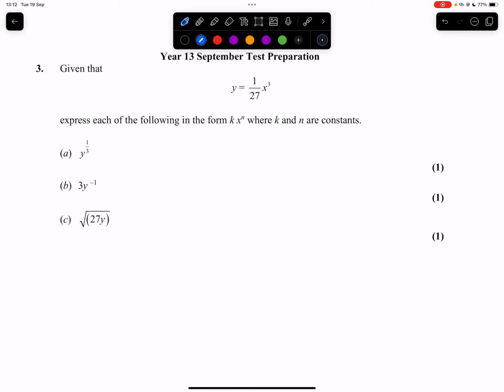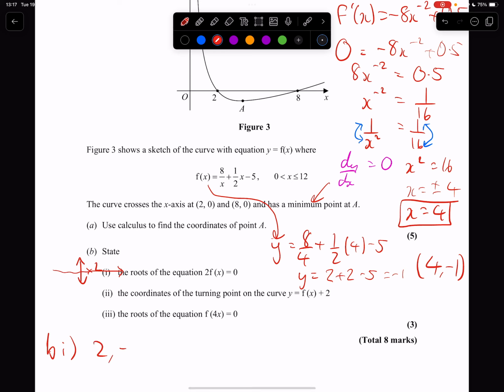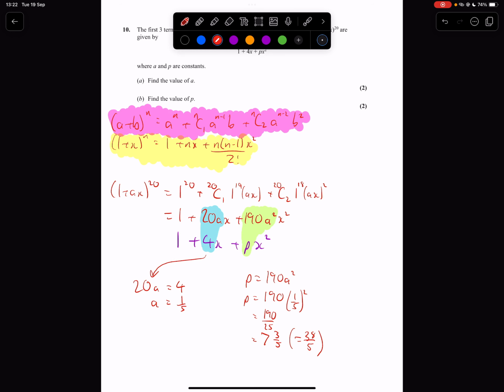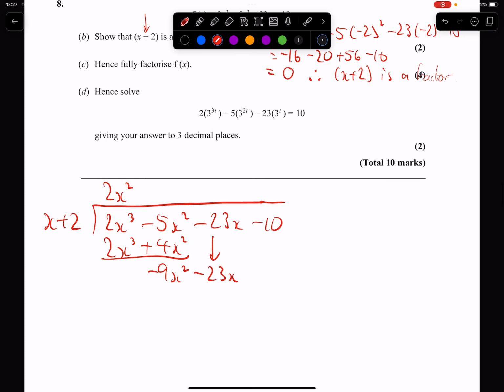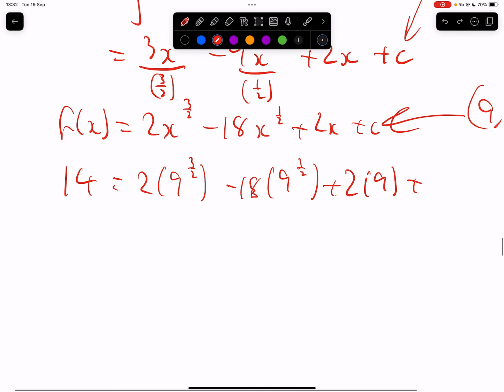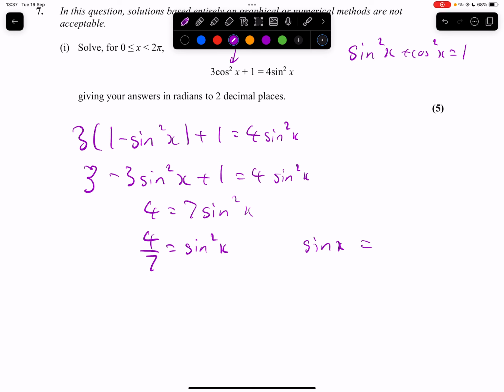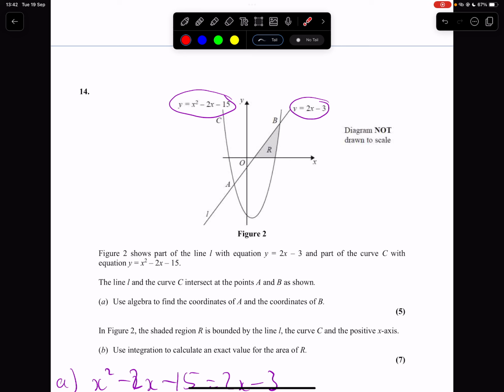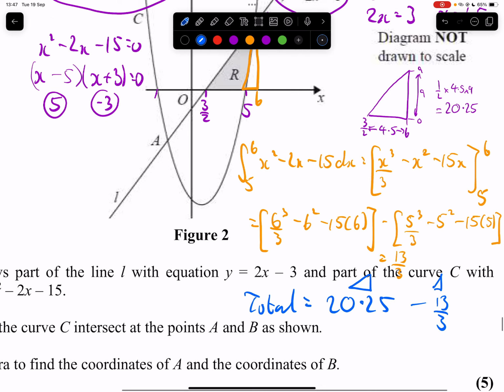Year 13 September Test Preparation 2023